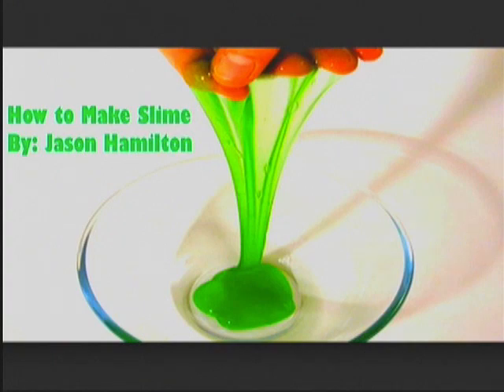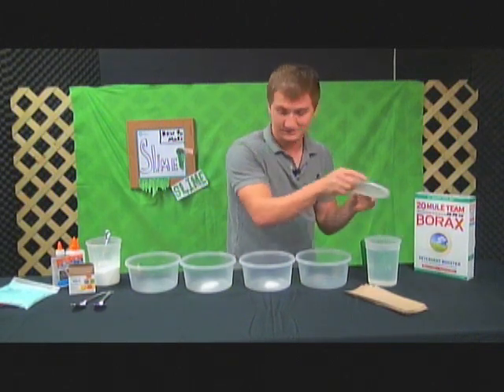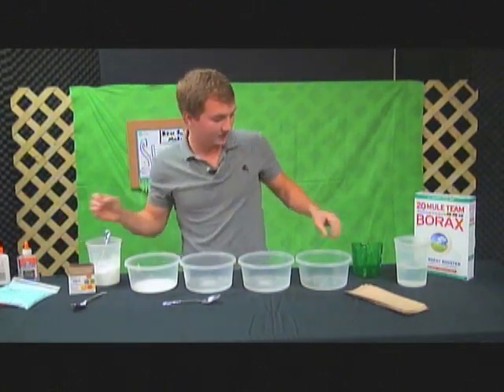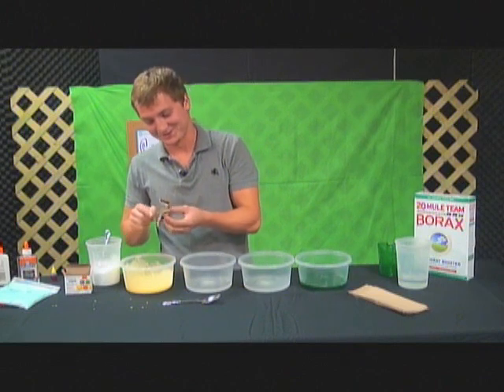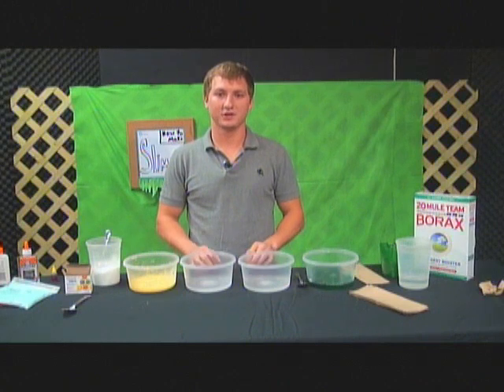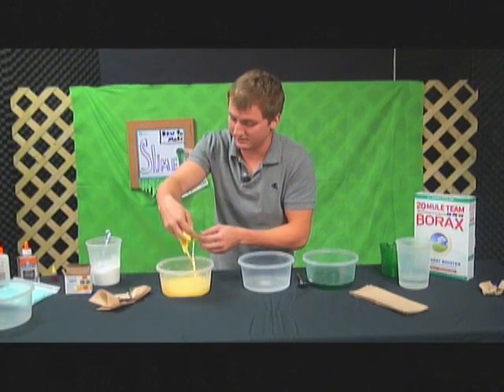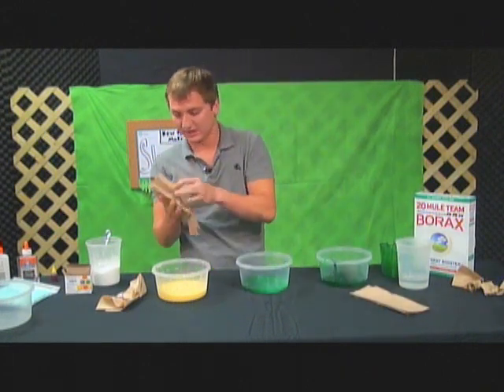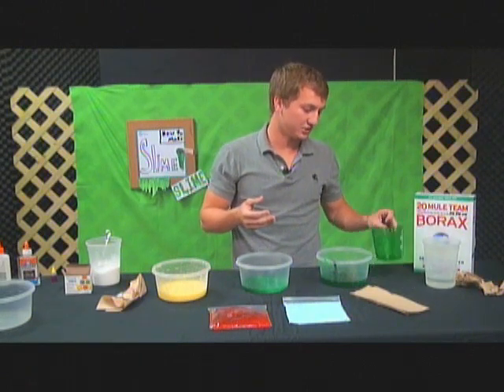How to Make Slime 11-29-12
How to Make Slime - 10-minute "live-to-tape" "how-to-show" for MCOM 2313 Intro Multimedia Production 11-29-12. Producer/Host: Jason Hamilton; Director: Rhiannon Holmes; Set Designer: Bryan Savens